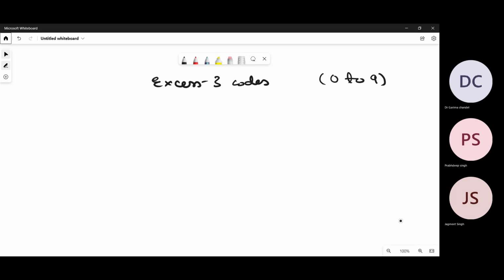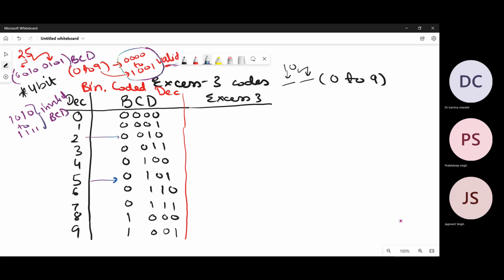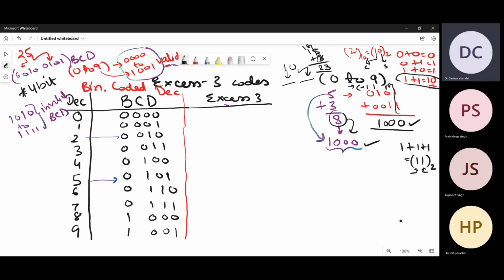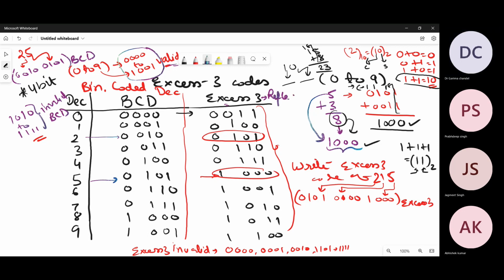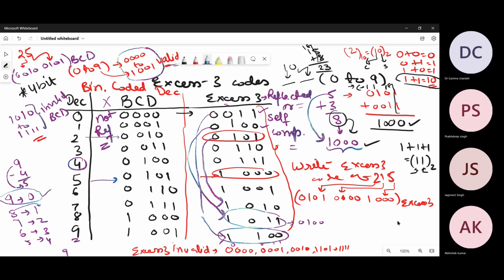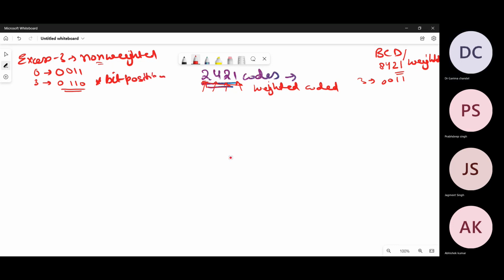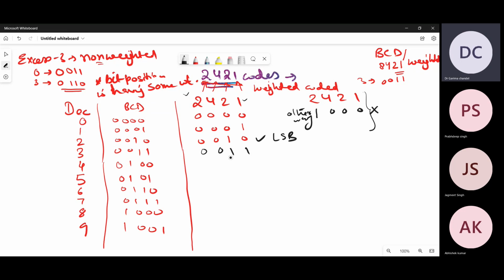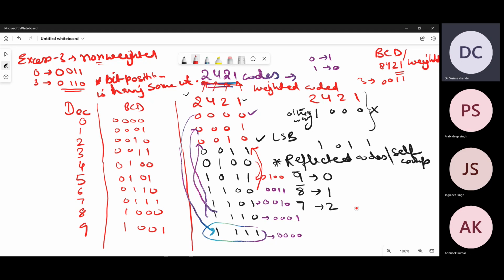Digital electronics BCD Excess3 2421 codes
DE/Digital Logic Design